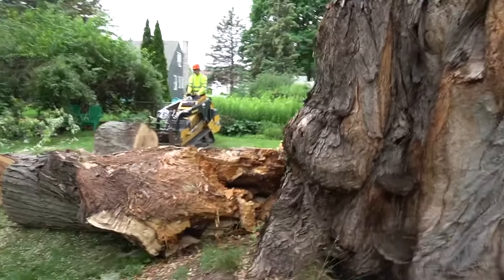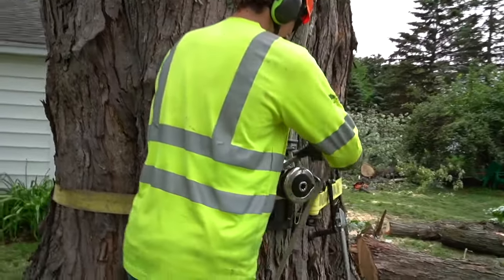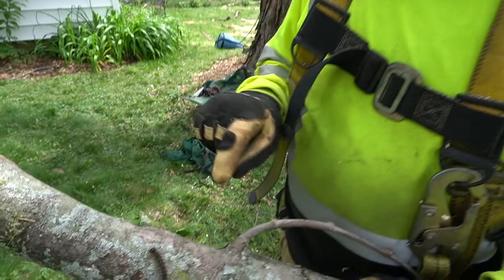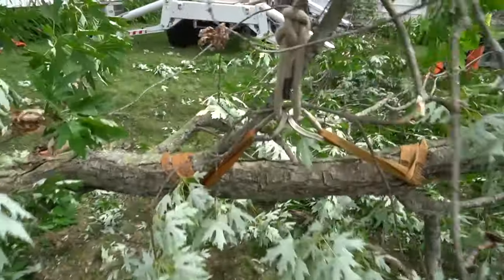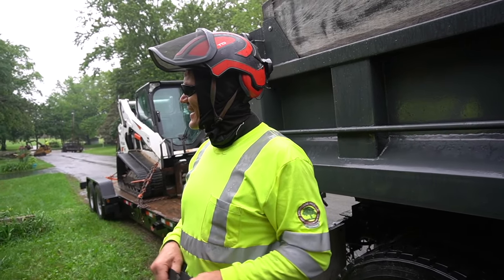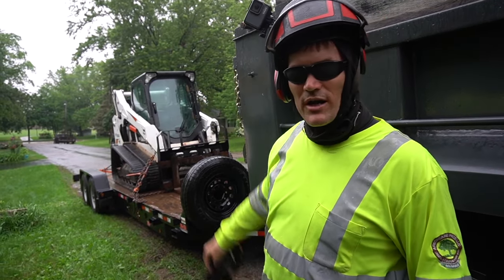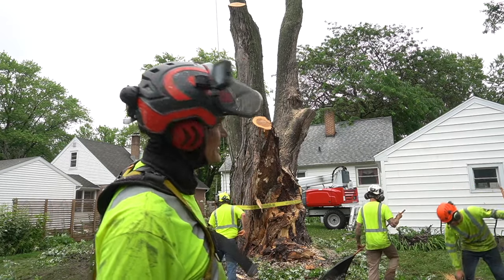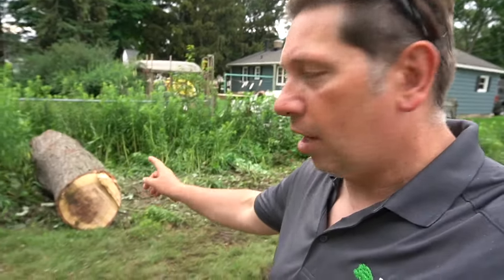How long to remove this massive tree? Comment to win!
In this video, Game of Trees removes a giant silver maple tree in Madison, WI.  This tree is hazordous and needs to come down.  Another tree company is claiming that we underbid them by 1/2 the price!  How many man hours does it take to remove this 75 inch diameter maple tree?  The person that guesses the correct amount wins a shirt!

Kevin Hamm ISA Board Certified Master Arborist WI-0317B is an arborist cut from the cloth of rugged individualism.  Never having worked in a tree company other than his own, he modeled himself after the teaching of Arboricultural legends Ken Palmer and Rip Tompkins and ArborMaster(R) Training.  After seeing them live at a day conference in the mid 1990’s in Wisconsin, the way they did it became the way it was done.  After attempting to launch a nationwide contractor model for tree care, Kevin returned again to an employee model in April of 2019.  He began by sending his son Taylor and Son-in-law Eli to an ArborMaster(R) Training to ensure the legacy of information would continue.  His company Hamm’s ArborCare, Inc. as of June 2021 is a TCIA Accredited Company.  We hope to bring the results of this heritage to our subscribers. Come join us at Game of Trees.